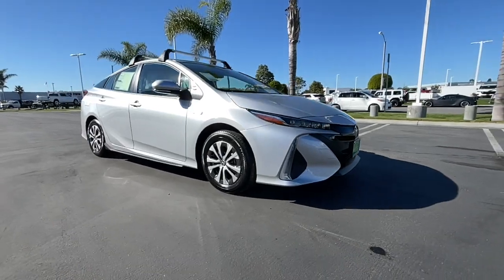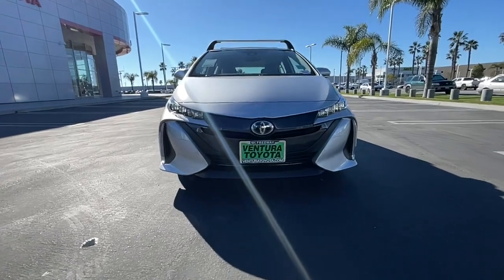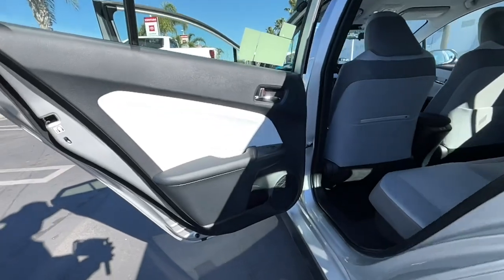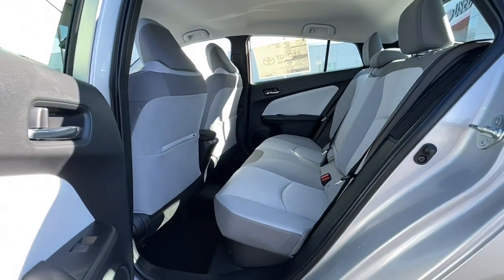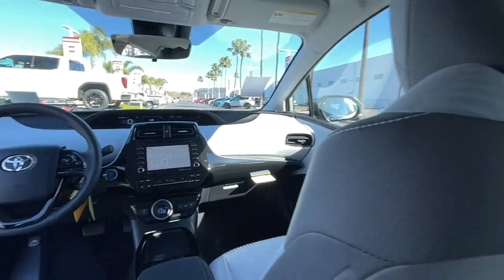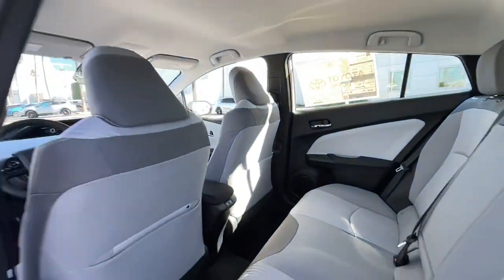2022 Toyota Prius_Prime Ventura, Oxnard, Simi Valley, Thousand Oaks, Northridge, CA 59174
SILVER ME. New 2022 Toyota Prius_Prime LE available in Ventura, California at Ventura Toyota. Servicing the Oxnard, Simi Valley, Thousand Oaks, Northridge, CA area.

Ventura Toyota
6360 Auto Center Drive

Heated Seats WiFi Hotspot Lane Keeping Assist Apple CarPlay CD Player. LE trim SILVER ME. exterior and LT. GRAY interior. SEE MORE! KEY FEATURES INCLUDE: Heated Driver Seat Back-Up Camera Satellite Radio iPod/MP3 Input CD Player Onboard Communications System Aluminum Wheels Keyless Start Smart Device Integration Apple CarPlay Lane Keeping Assist WiFi Hotspot Heated Seats. MP3 Player Keyless Entry Child Safety Locks Steering Wheel Controls Heated Mirrors. OPTION PACKAGES: AERO SIDE SPLITTER (TMS). Toyota LE with SILVER ME. exterior and LT. GRAY interior features a 4 Cylinder Engine with 121 HP at 5200 RPM*. Horsepower calculations based on trim engine configuration. Please confirm the accuracy of the included equipment by calling us prior to purchase.